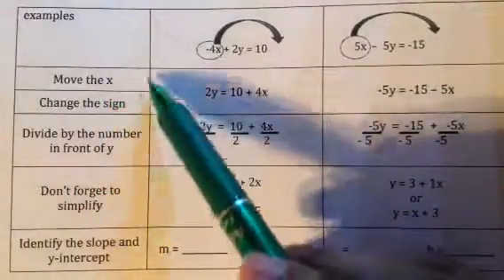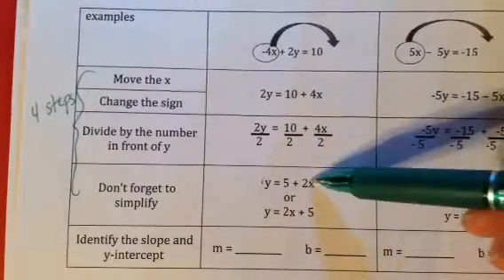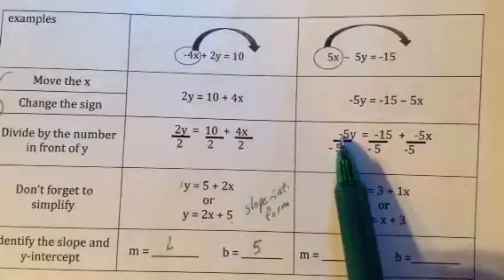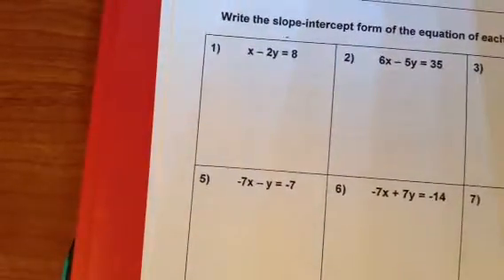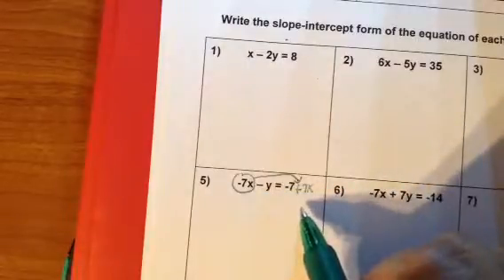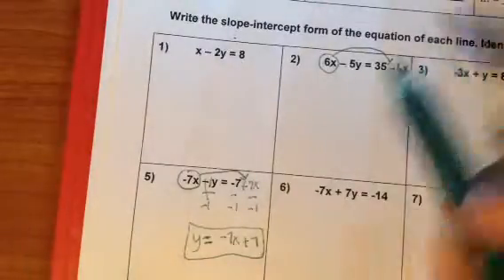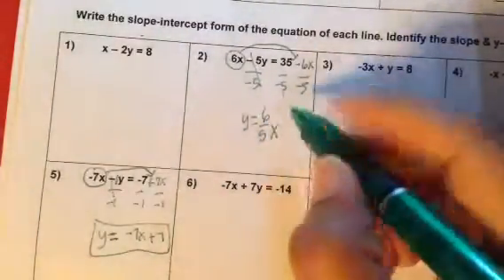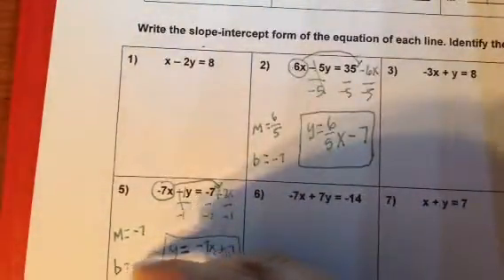Algebraic Reasoning: solving for y